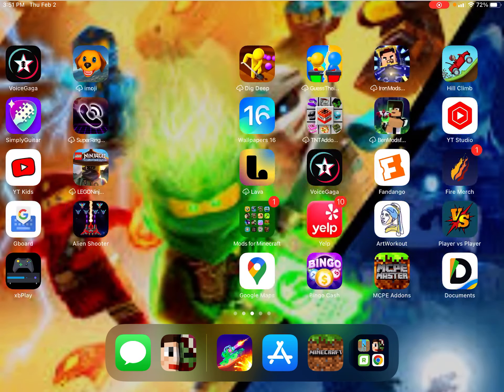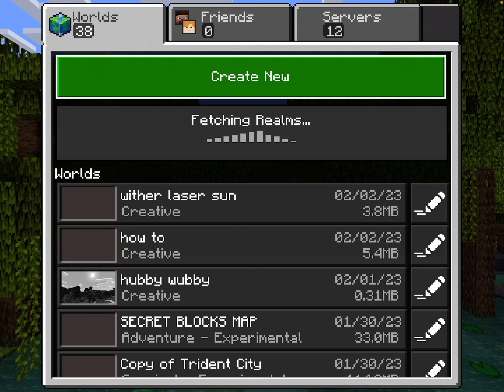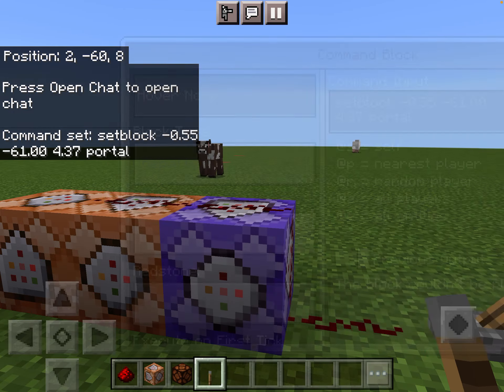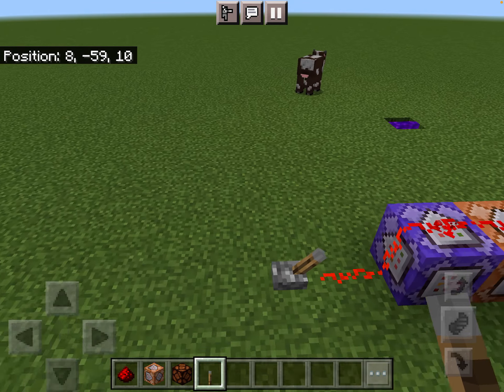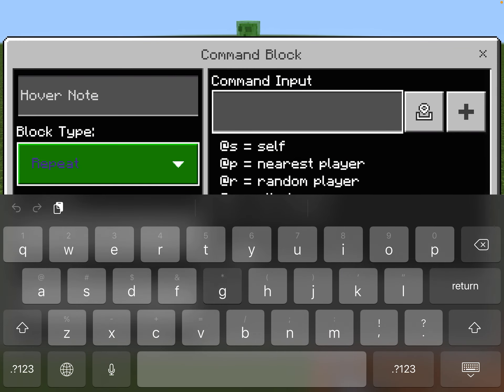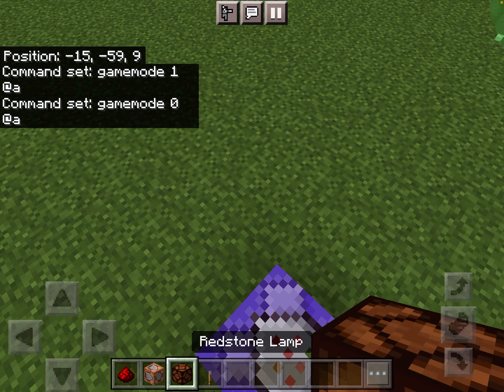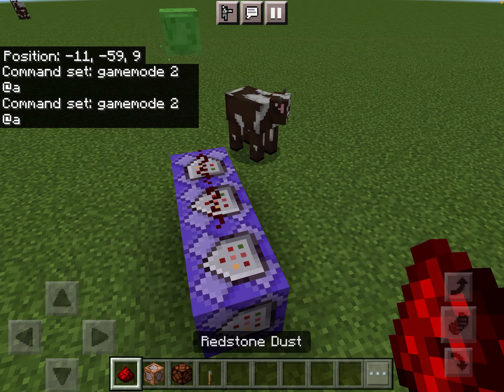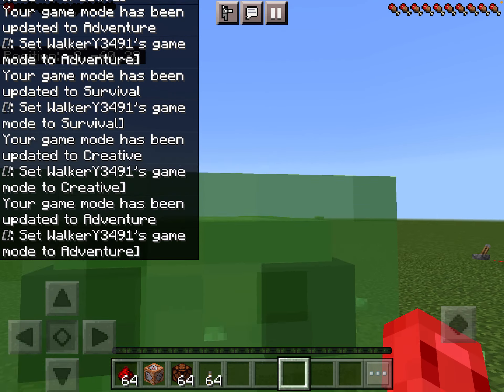How to make a gamemode machine in Minecraft